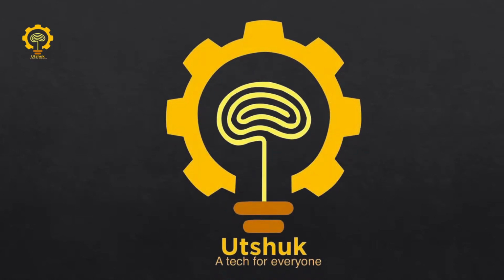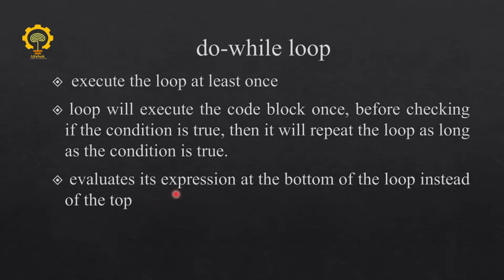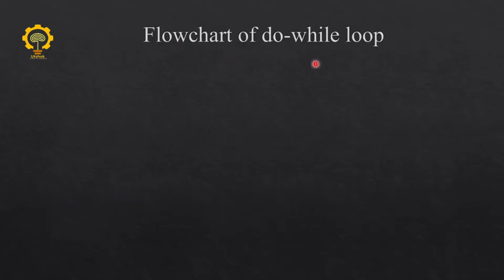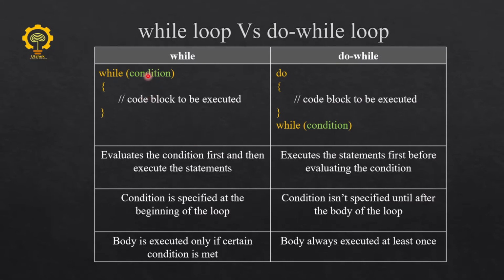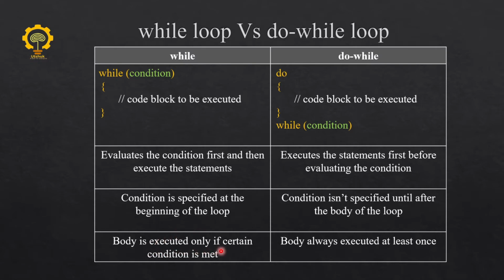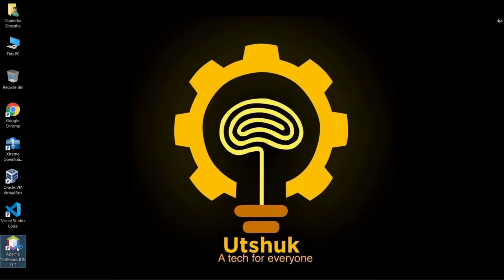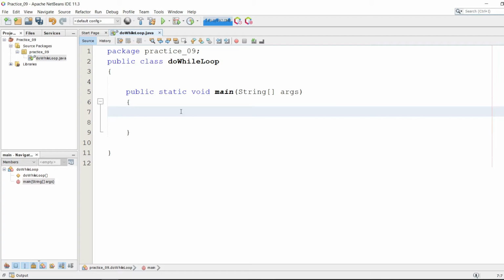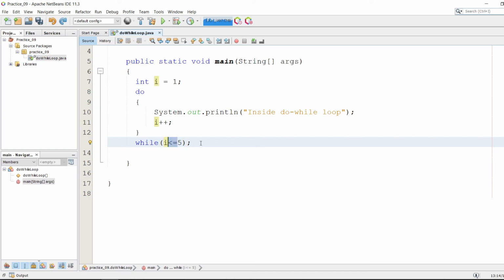10.Java Basic Do-While-Loop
In this video we are going to cover about do-while-loop in java.